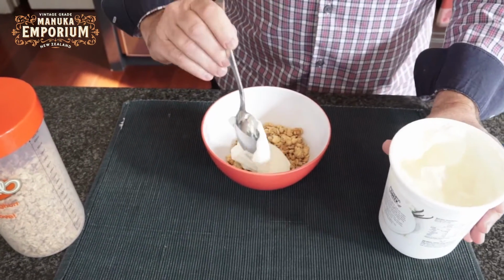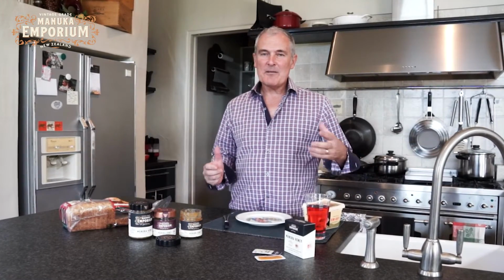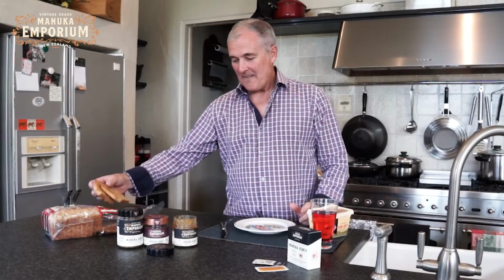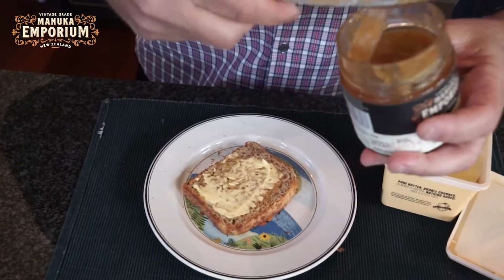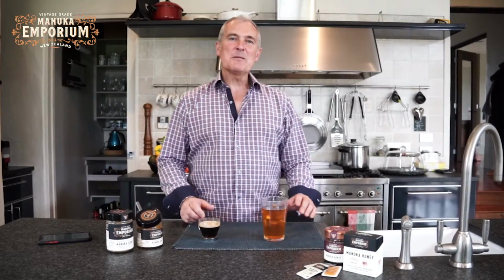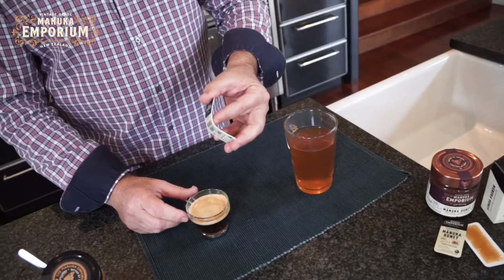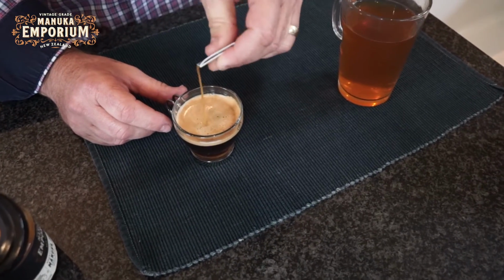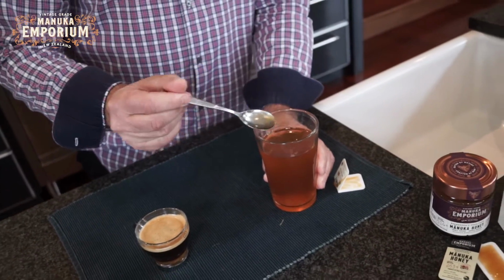Vlog 2 - Manuka Emporium - Uses of Honey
Honey is a perfect source of energy to get your morning started.
Here are some tasty uses of honey other than using it with lemon and hot water.